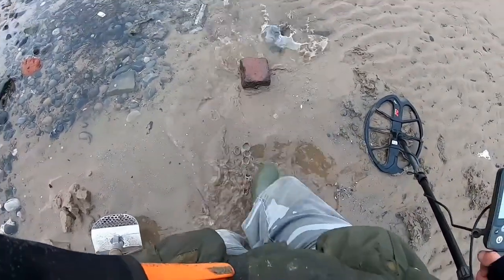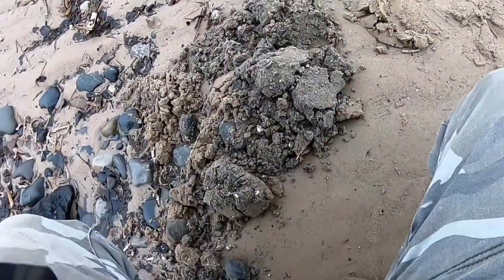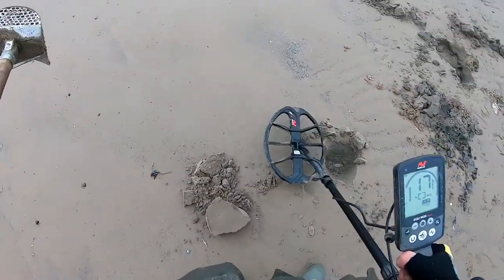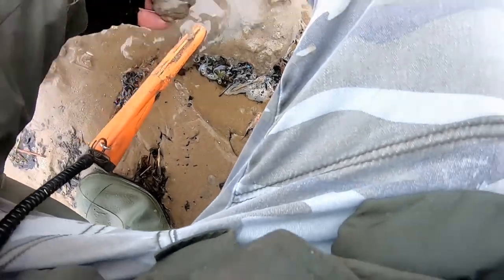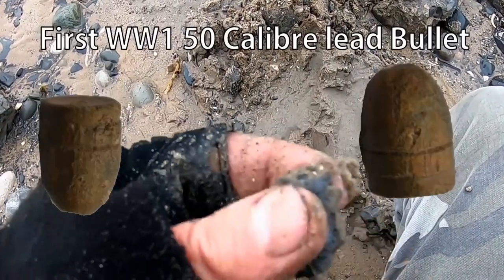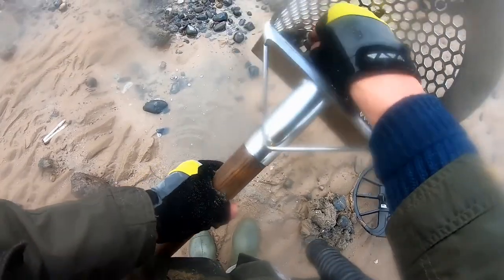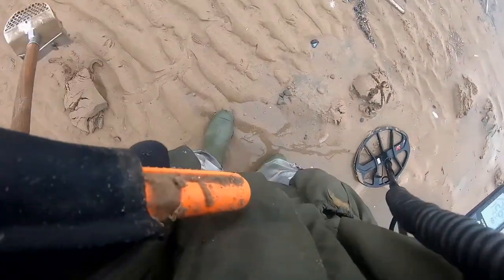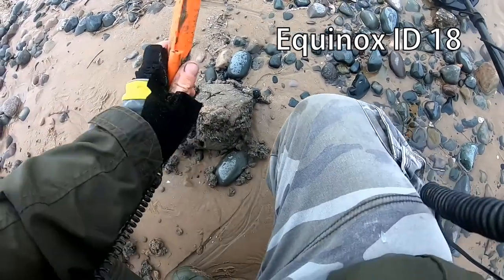GOLD From Blackpool Beach UK & More Coins & History Finds To See